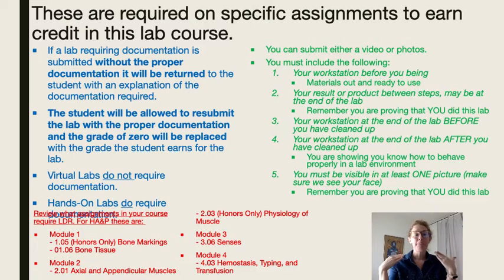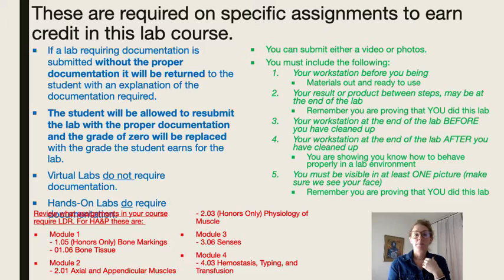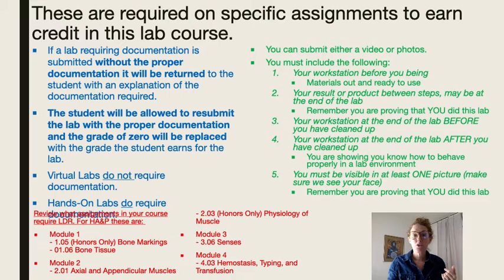Tips and Tricks with Mrs. Romito: Lab Documentation Requirements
The 5 requirements for an LDR assignment